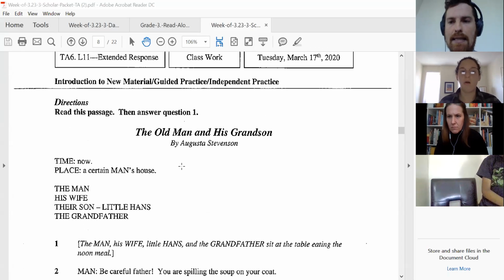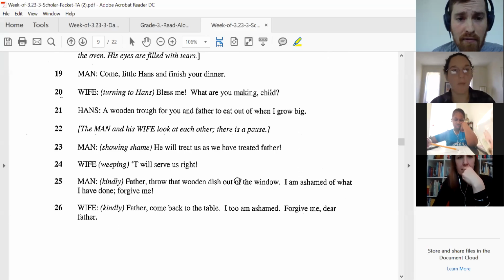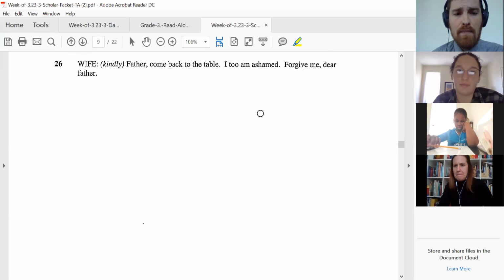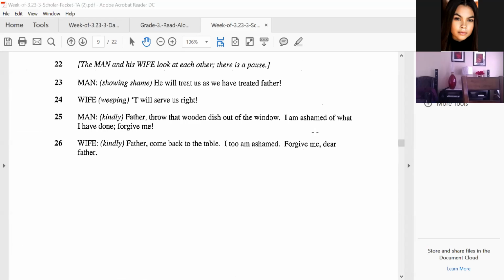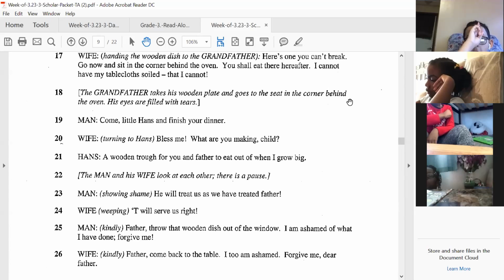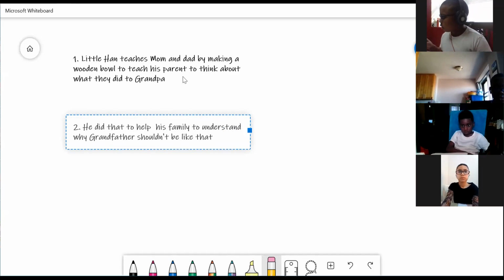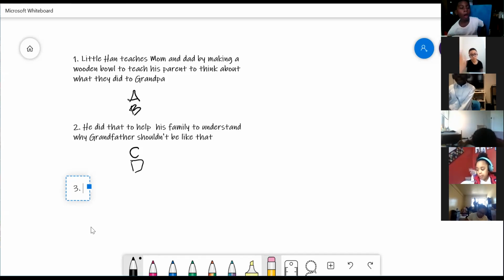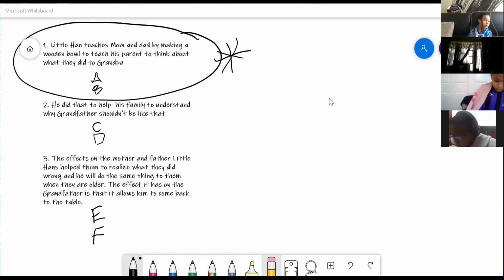3rd Grade TA 3.24